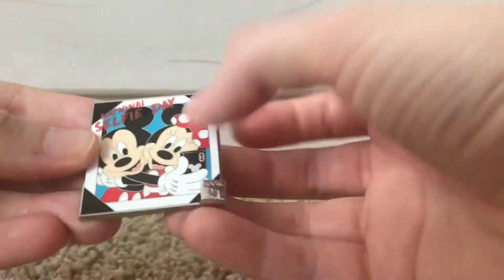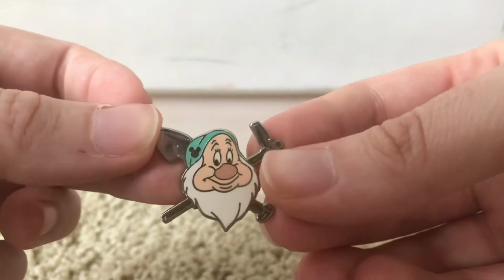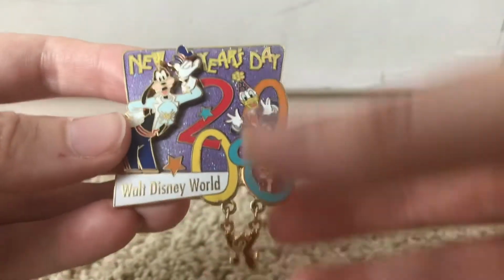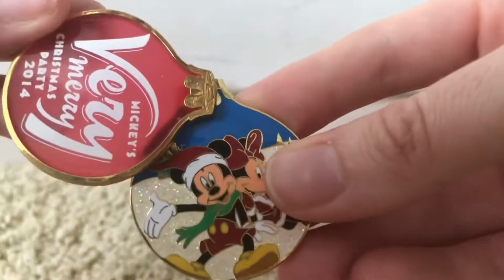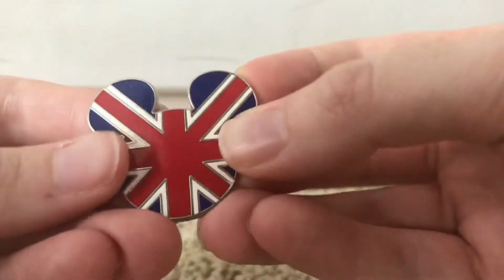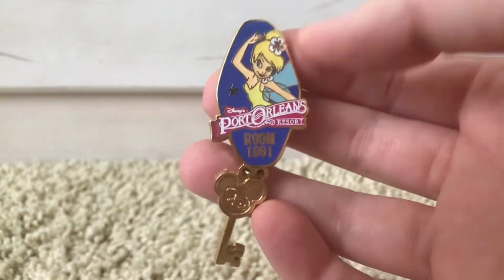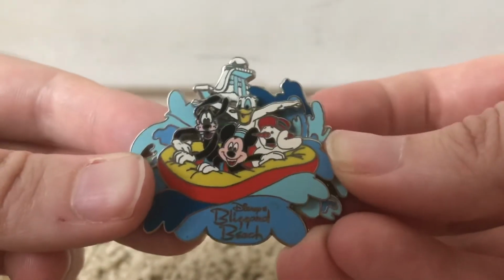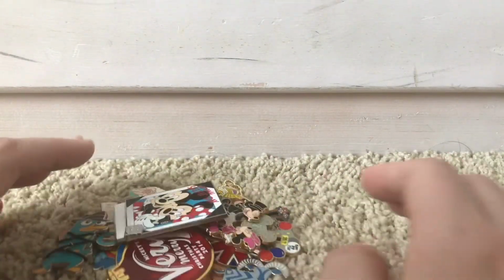Disney ASMR: My Miscellaneous Disney Pins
All of my Disney pins that don’t fit into one of my larger collections

For more daily Disney and ASMR content, please check out my instagram: @Disney__ASMR (two underscores)